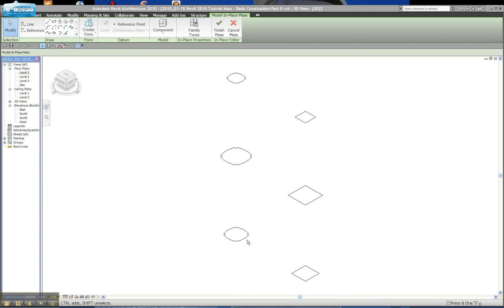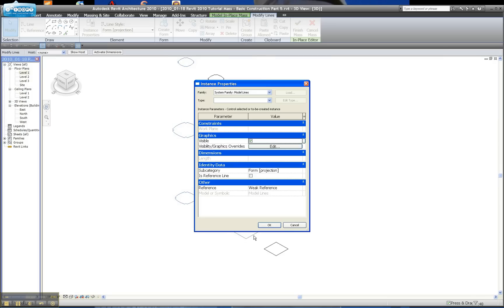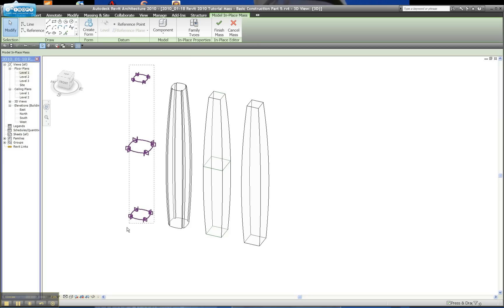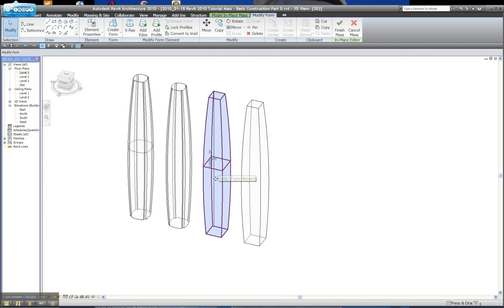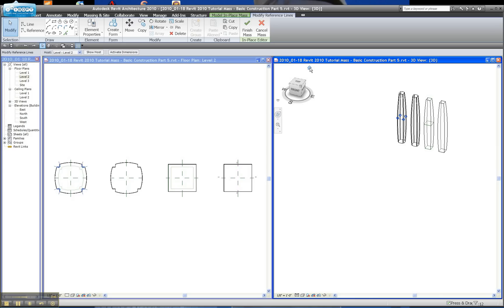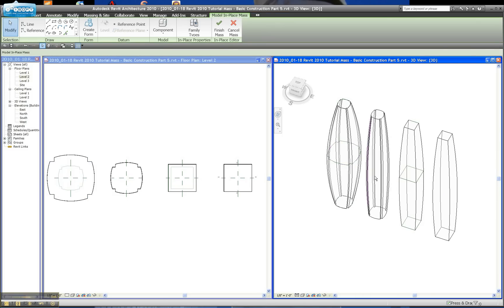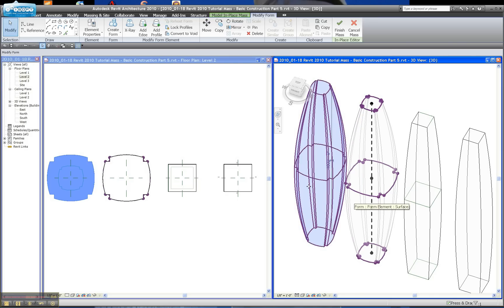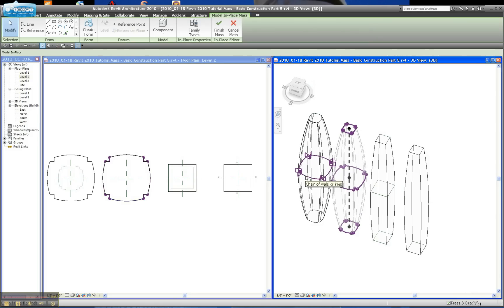Revit Tutorial - Basic Massing Part 6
Step by step through massing tools.